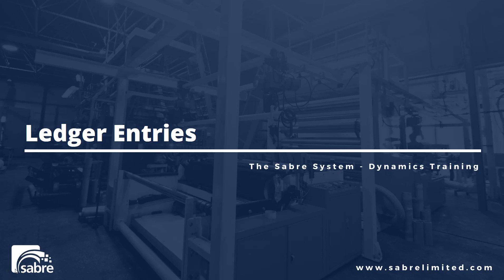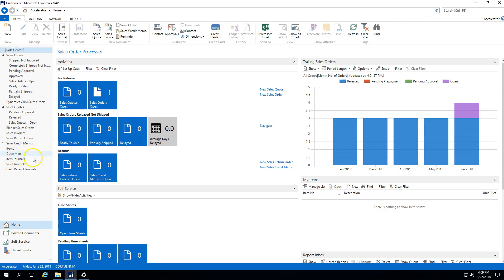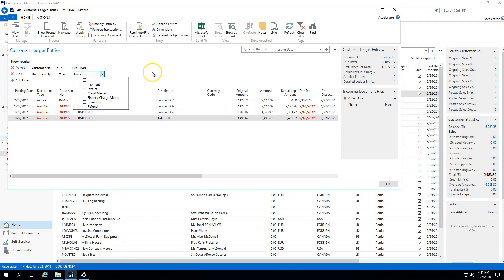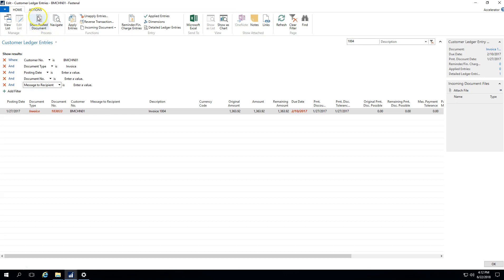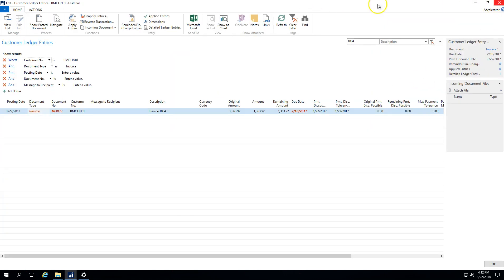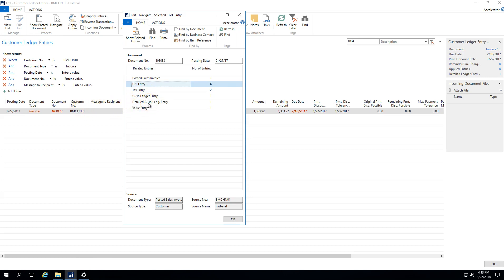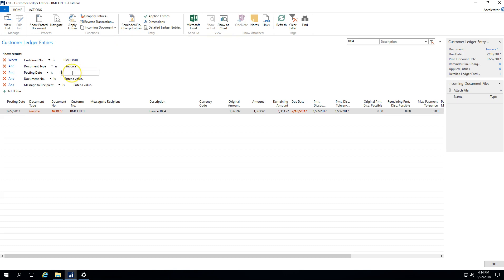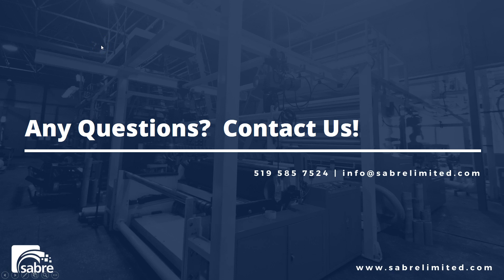Creating Customer Ledger Entries in Microsoft Dynamics 365 Business Central for Manufacturing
This video tutorial walks viewers through the concept of creating customer ledger entries in Microsoft Dynamics 365 Business Central for Manufacturing.  This video is part of the Sabre System - Sabre Limited's unique approach to the implementation and training of Microsoft Dynamics 365.